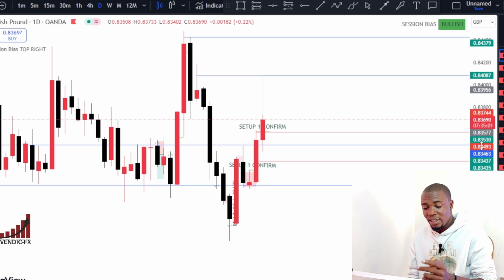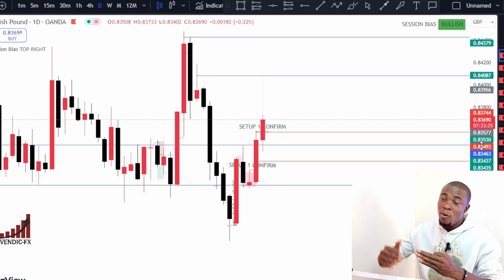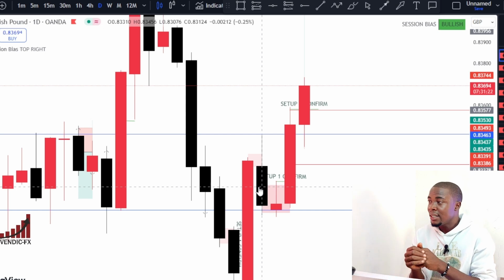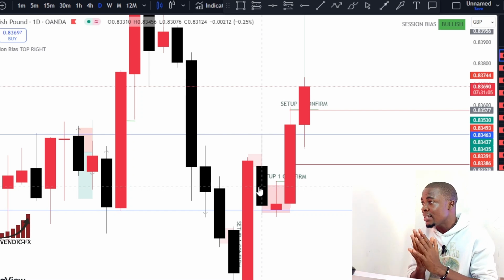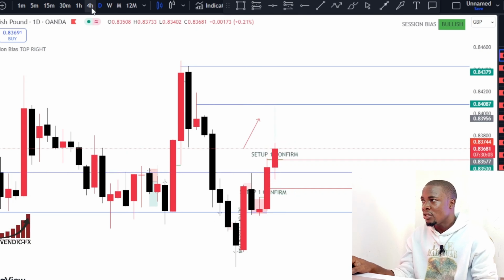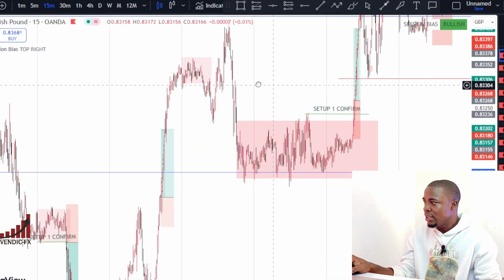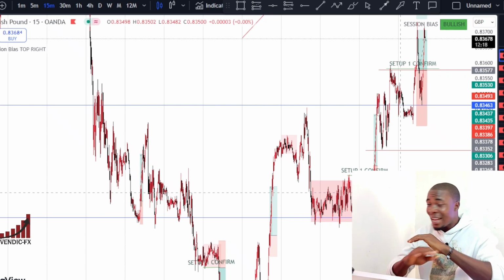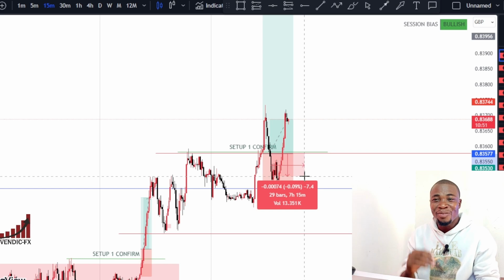My 15 Min Forex Scalping Strategy EXPOSED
In today's video, I will talk about my 15-minute price action scalping strategy. I will break down step by step how to use this strategy and what all of the components are such as market structure, trading zones market bias, and so on. If you are a bigger or advanced trader in forex this i hope this will help you a lot!